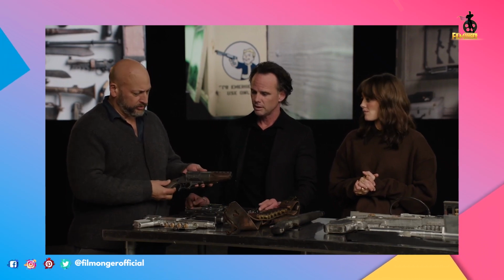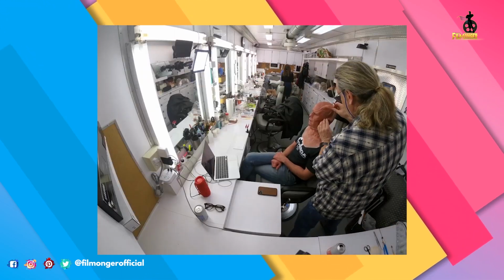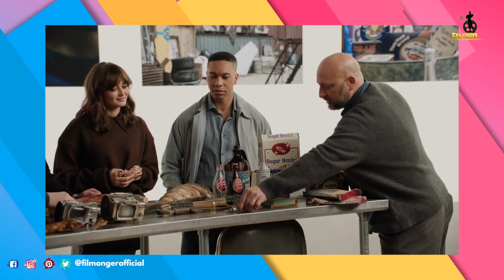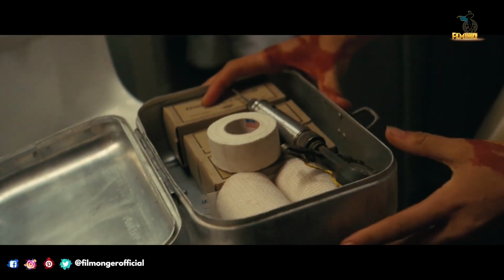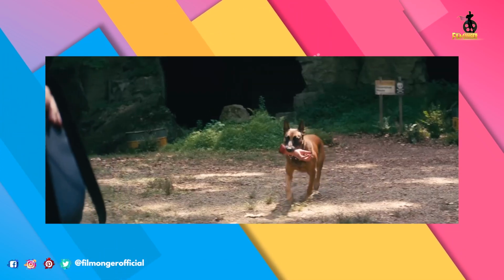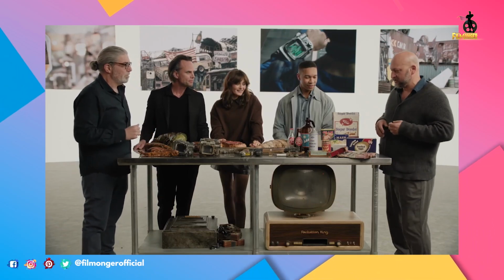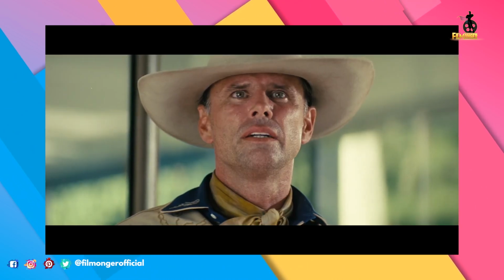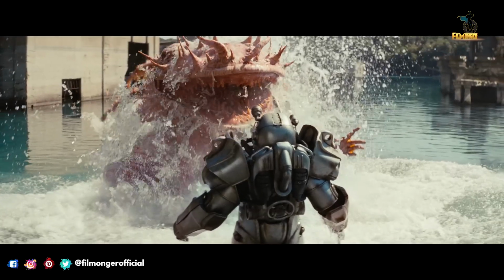Fallout Behind The Scenes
Fallout Behind The Scenes. How They Made Fallout Look So AWESOME? Fallout show is created by Jonathan Nolan. Behind the scenes of Fallout series shows how they made this show using real locations. Amazon Prime Fallout series cast includes Ella Purnell, Walton Goggins, Aaron Moten, Moisés Arias, Kyle MacLachlan, Sarita Choudhury, Michael Emerson, Leslie Uggams, Frances Turner, Dave Register, Zach Cherry, Johnny Pemberton, Rodrigo Luzzi, Annabel O'Hagan, Xelia Mendes-Jones. Making of Fallout show gives us a glimpse of the makeup and prosthetics used for this series. Ella Purnell bloopers are always a treat to watch. Fallout Series B-Roll shows the production design done for this show. Ella Purnell Fallout interview tells us how she made pranks on the set. Fallout Show BTS gives us a glimpse of the stunts done by Ella Purnell. Walton Goggins funny moments are always loved by his fans. Fallout Series On Set interviews are included in this video. Ella Purnell is so funny in real life. Fallout bloopers will be published on this channel soon. How many of you enjoyed watching Fallout 2024 Behind The Scenes?

FilMonger 𝘪𝘴 𝘢𝘭𝘭 𝘢𝘣𝘰𝘶𝘵 𝘧𝘪𝘭𝘮𝘴. 𝘛𝘩𝘪𝘴 𝘤𝘩𝘢𝘯𝘯𝘦𝘭 𝘨𝘪𝘷𝘦𝘴 𝘺𝘰𝘶 𝘵𝘩𝘦 𝘭𝘢𝘵𝘦𝘴𝘵 𝘶𝘱𝘥𝘢𝘵𝘦𝘴 𝘰𝘯 𝘧𝘪𝘭𝘮𝘴, 𝘣𝘦𝘩𝘪𝘯𝘥 𝘵𝘩𝘦 𝘴𝘤𝘦𝘯𝘦𝘴, 𝘥𝘦𝘭𝘦𝘵𝘦𝘥 𝘴𝘤𝘦𝘯𝘦𝘴, 𝘣𝘭𝘰𝘰𝘱𝘦𝘳𝘴, 𝘮𝘢𝘬𝘪𝘯𝘨 𝘰𝘧 𝘧𝘪𝘭𝘮, 𝘷𝘧𝘹 𝘢𝘯𝘢𝘭𝘺𝘴𝘪𝘴, 𝘤𝘦𝘭𝘦𝘣𝘳𝘪𝘵𝘺 𝘪𝘯𝘵𝘦𝘳𝘷𝘪𝘦𝘸𝘴, 𝘵𝘩𝘦 𝘵𝘩𝘪𝘯𝘨𝘴, 𝘤𝘢𝘴𝘵 𝘧𝘶𝘯𝘯𝘺 𝘮𝘰𝘮𝘦𝘯𝘵𝘴, 𝘢𝘯𝘥 𝘮𝘶𝘤𝘩 𝘮𝘰𝘳𝘦.